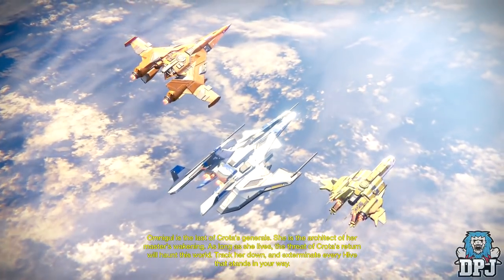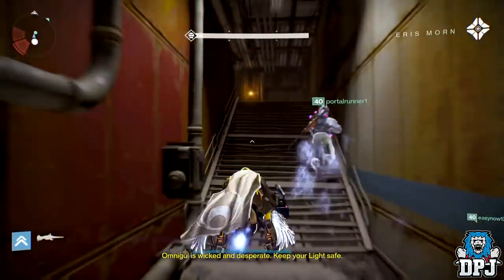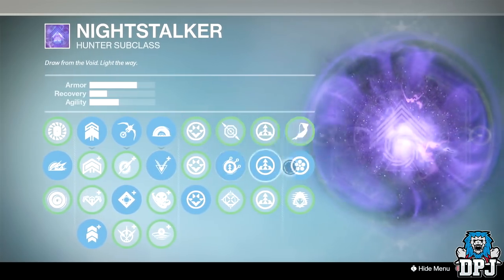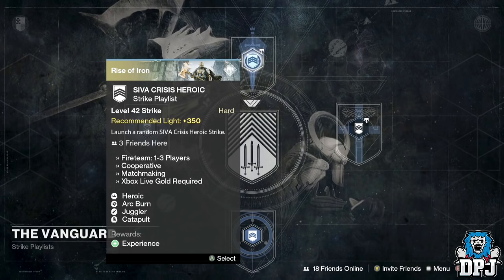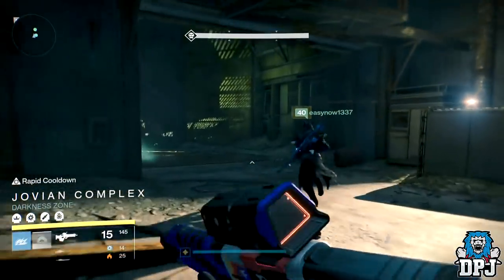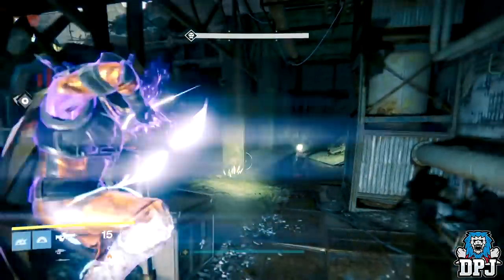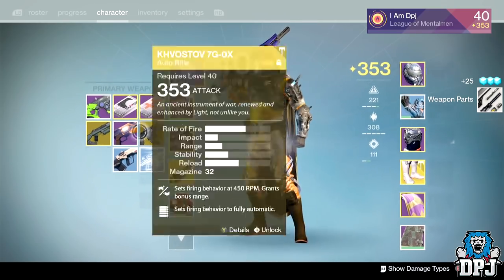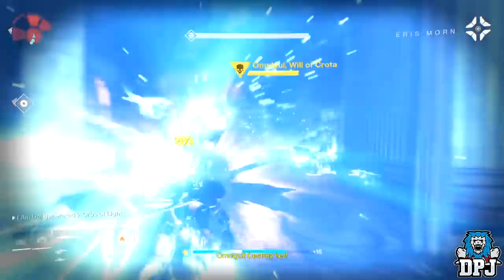Destiny: How To Get 365+ Light Level EASY & FAST! Simple Light Score Rank Increase - Rise Of Iron